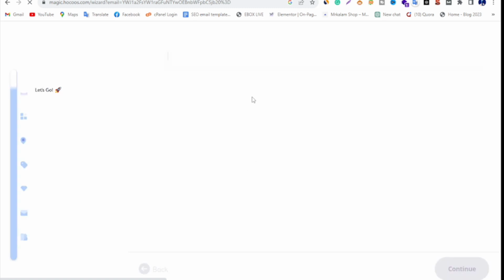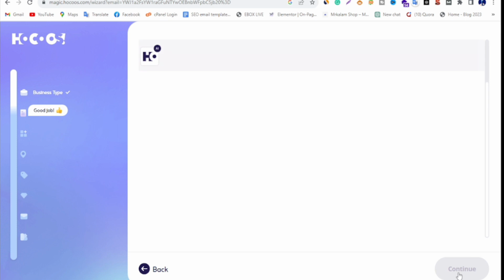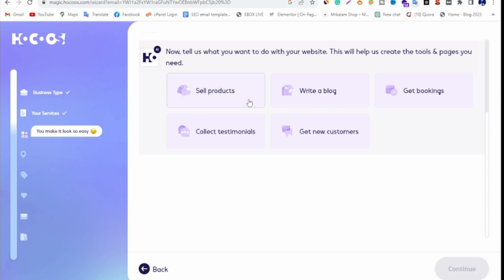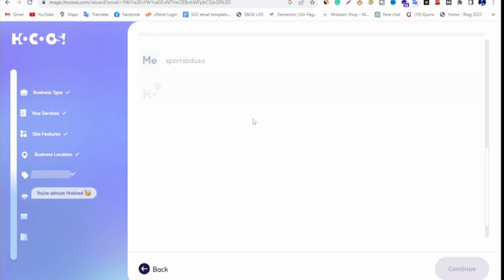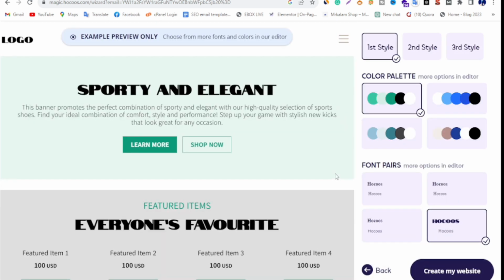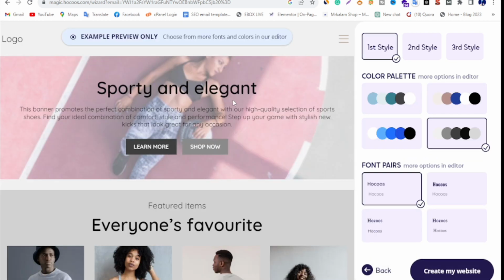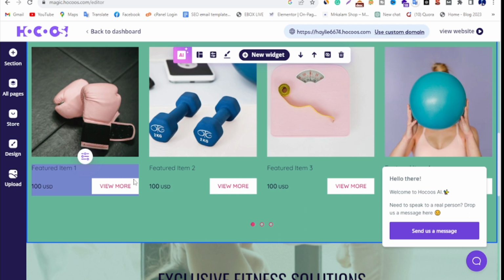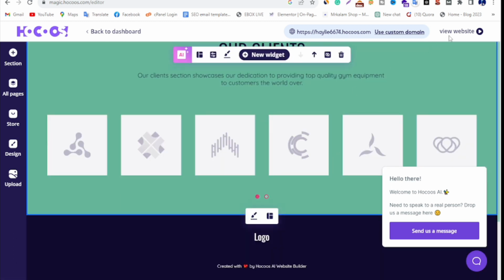AI website builder free 2023 - ai website design - Md Abu kalam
Hello, In this video I will share you, How to create a website using hocoos AI - AI website - Md Abu kalam - AI website builder free 2023 - ai website design - Md Abu kalam

About this video:
How to create a website using hocoos AI, how to create a website for free, how to create a website with ai

AIUX (AI User Experience)

ResponsiveAI (AI-driven responsive design)